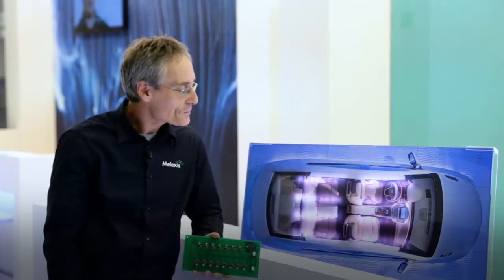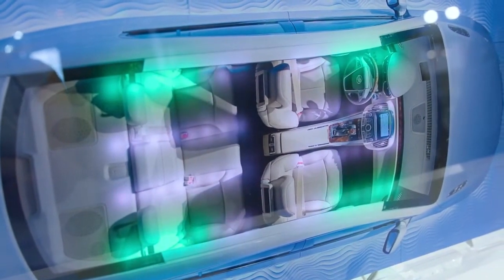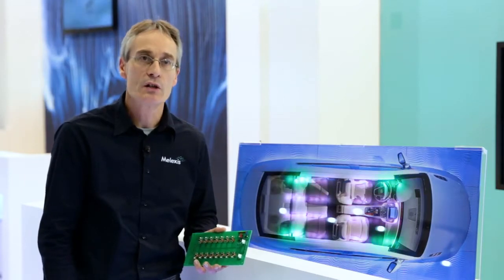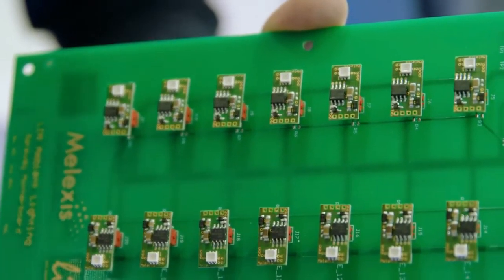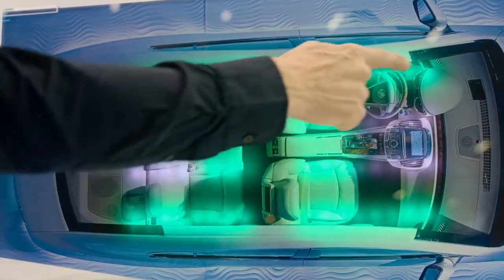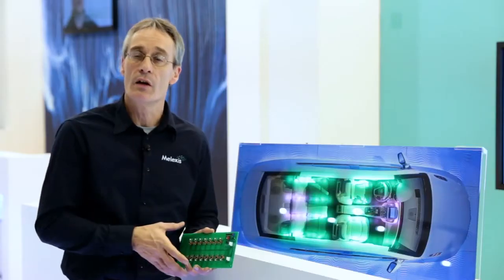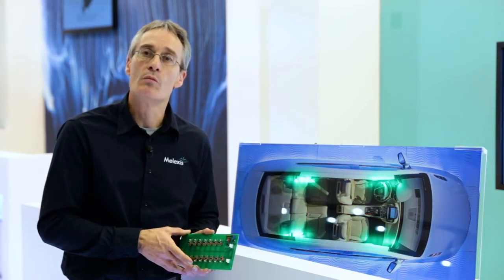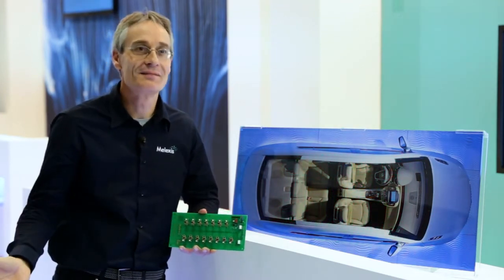Melexis MLX81106/08/12 LIN RGB LED Driver for Automotive Ambient Lighting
The Melexis MLX81106/08/12 is a fully integrated LIN slave IC for driving LIN RGB LEDs as well as other low end LIN slave applications in an automotive environment. During this demo Michael Bender, Product Line Manager Embedded Networking, gives more technical details on the single chip RGB LED control and explains its main applications in an automotive environment.

This product demo was recorded during Electronica 2016 in Munich, Germany.

To view and purchase the product list of Melexis, visit our